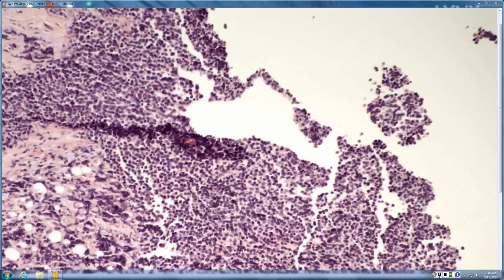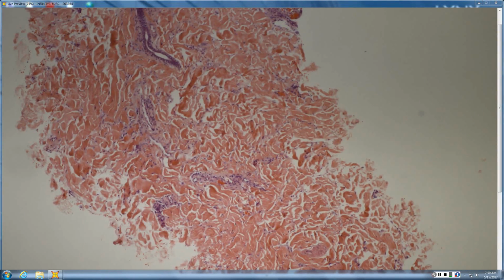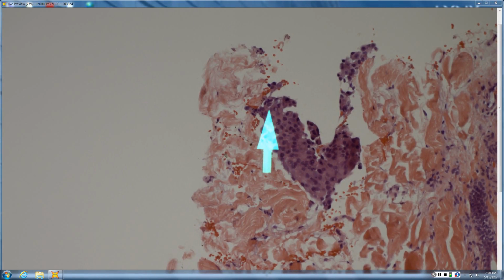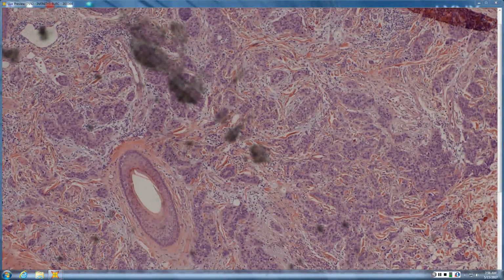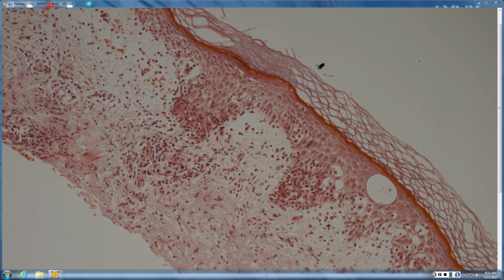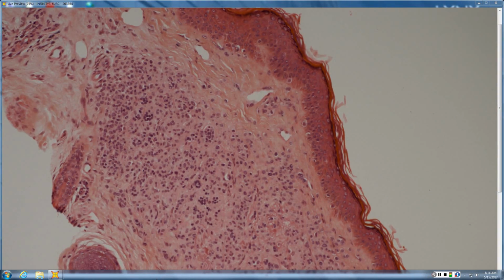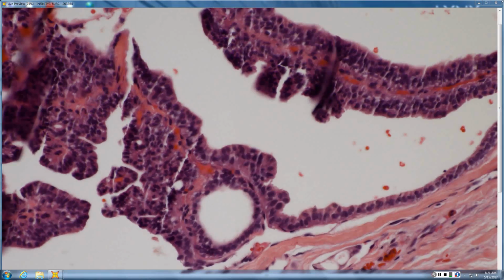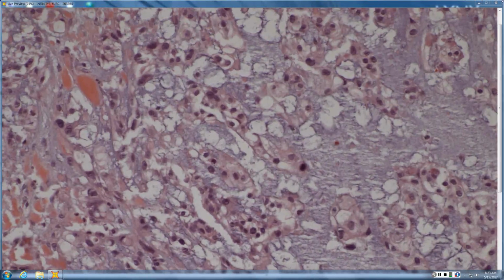2016 2017 Elston Ch 26